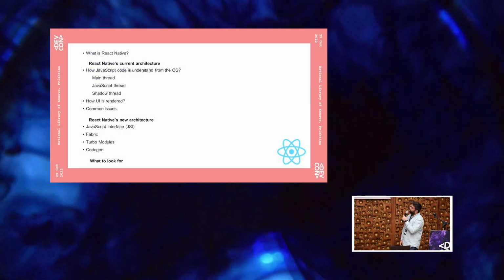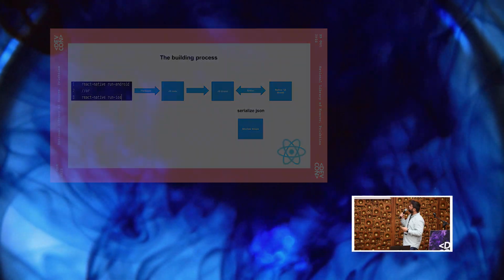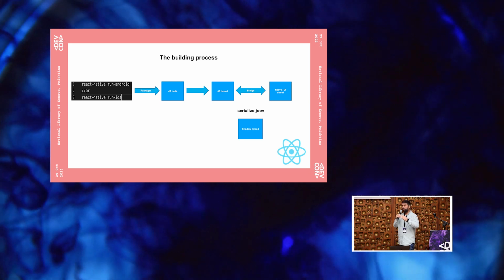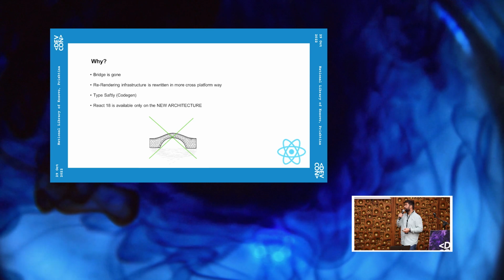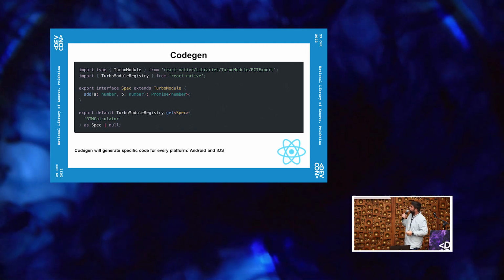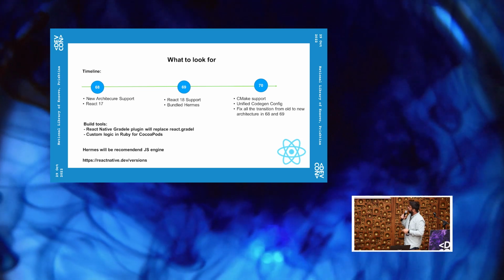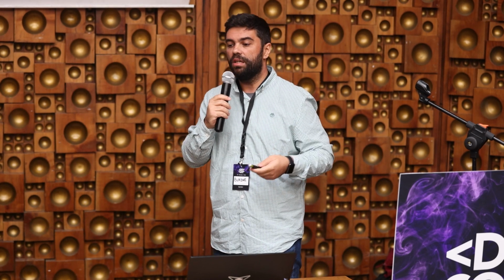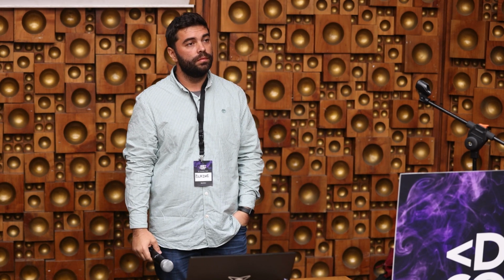Blazhe Petrov - React Native's New Architecture (DevCon | Prishtina 2022)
In Blazhe Petrov's opening talk for DevCon | Prishtina 2022, he reviewed React Native’s current architecture and dived into the latest major framework update, exploring the New Architecture pillars – Fabric, Turbo Modules and Codegen, and shed some light on the new JS interface.